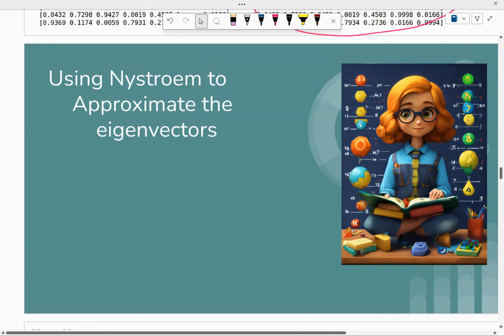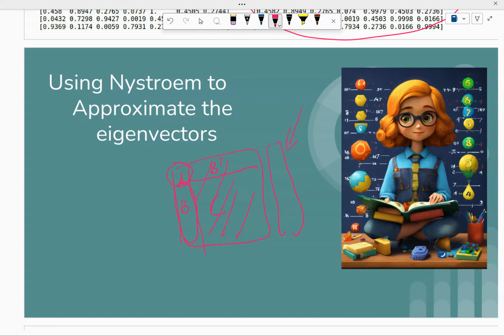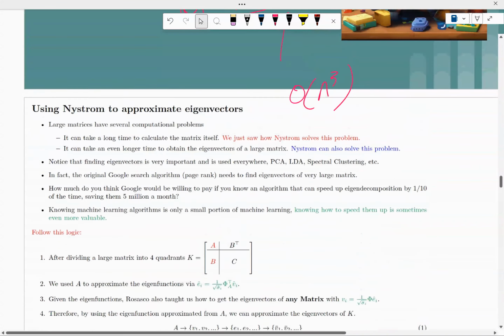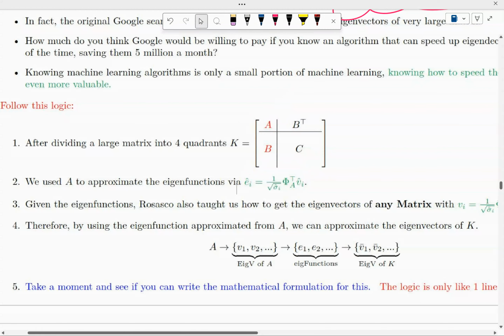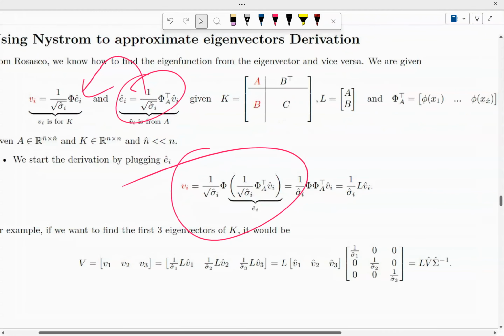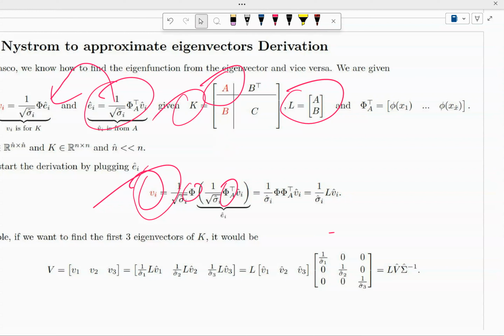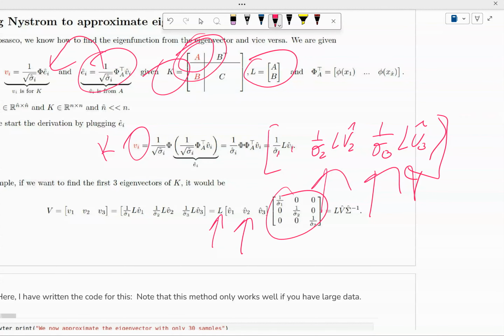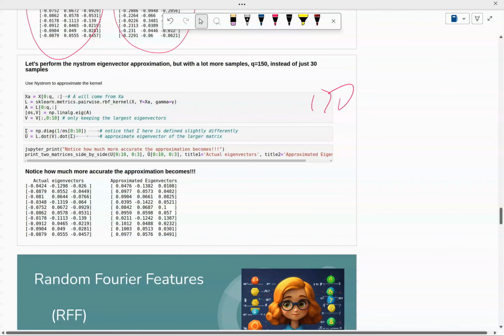Nystrom and Random Fourier Features (RFF) part3